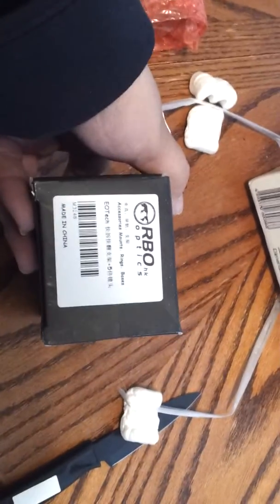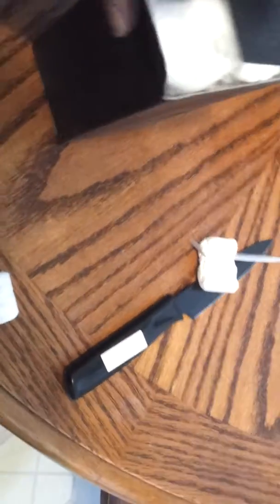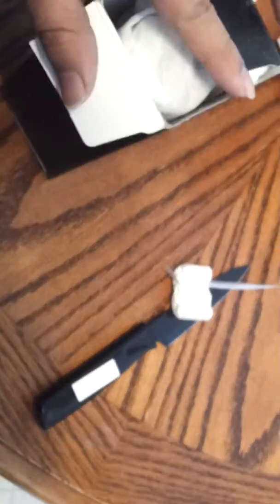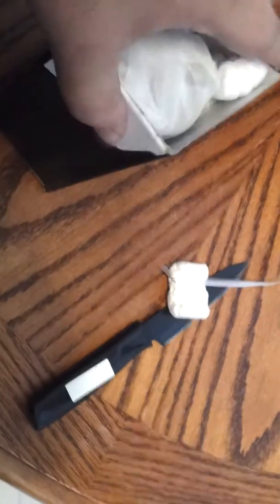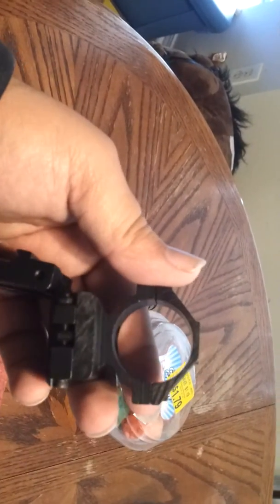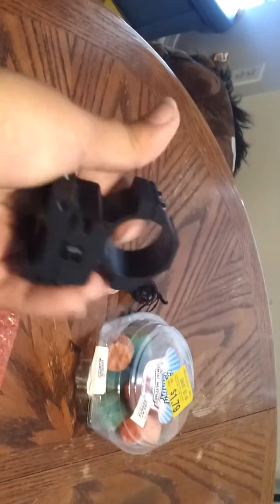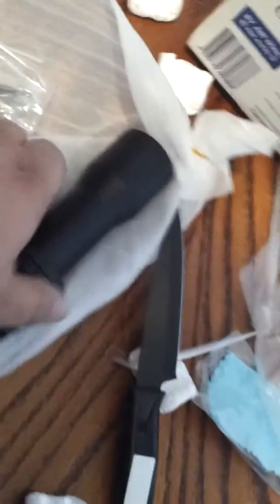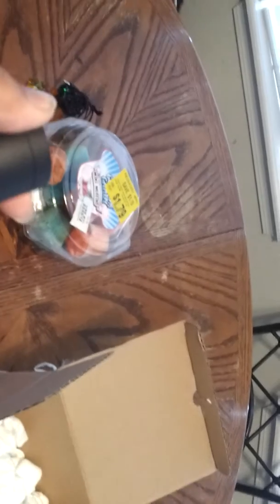5x magnifier from ebay unboxing